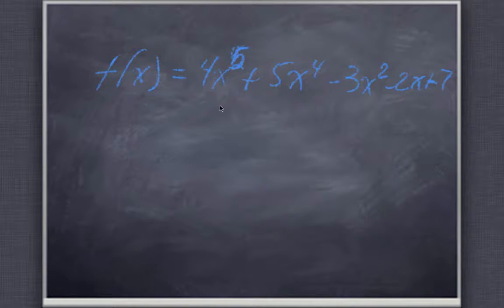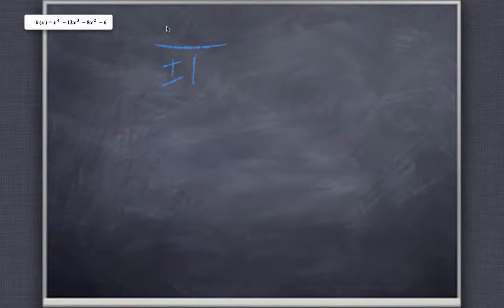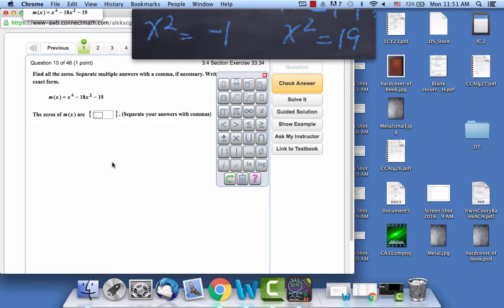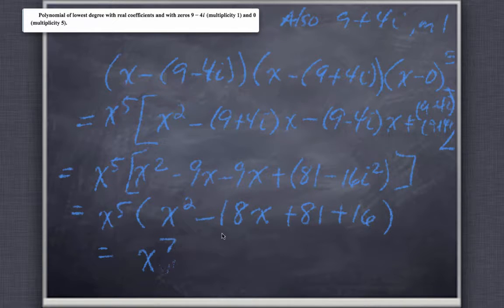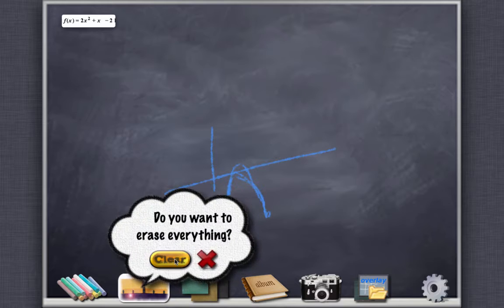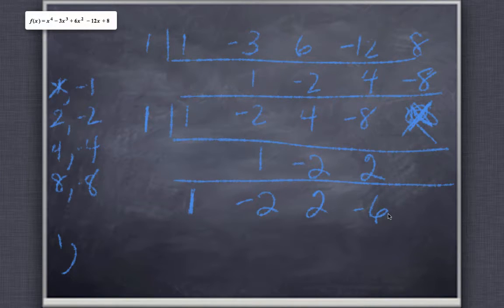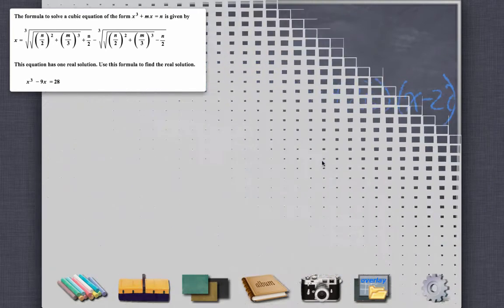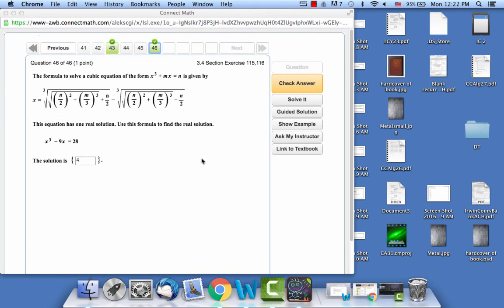College Algebra 3.4